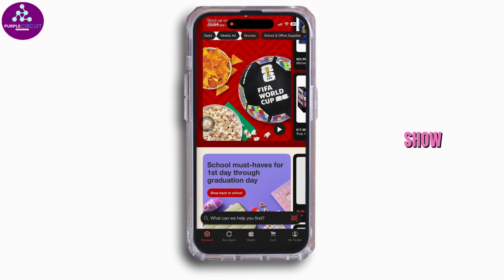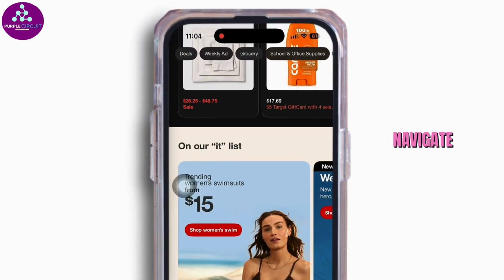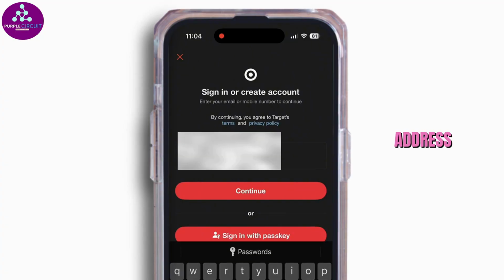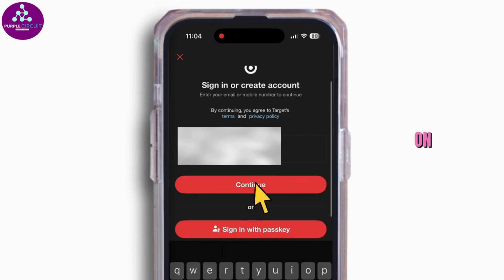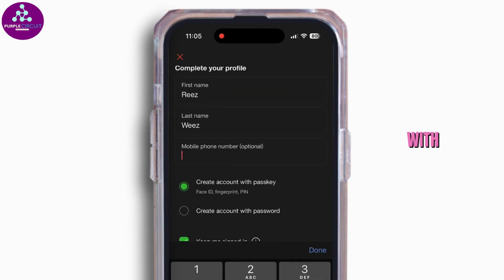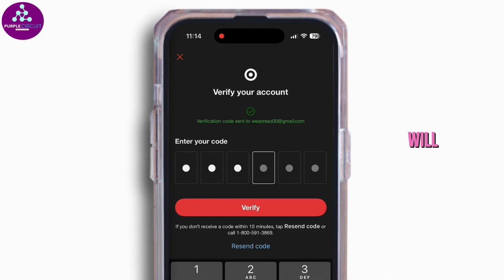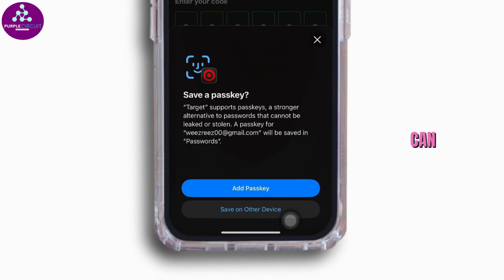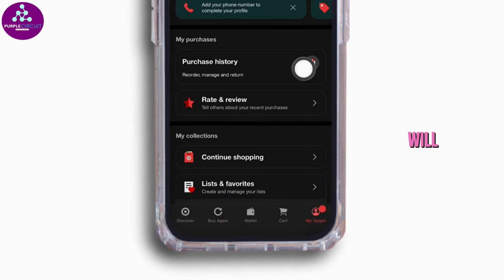How to Create a Target or Target Circle Account | Sign Up Online (2026)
Want to create a Target account or join Target Circle? In this quick 2026 tutorial, you'll learn how to sign up for a free Target account and enroll in Target Circle to access exclusive deals, rewards, and personalized offers.

If you're searching for how to create a Target account, how to create a Target Circle account, Target sign up, Target account registration, join Target Circle, Target app account, or Target online account, this guide will help you get started in minutes.

Quick Tip: A Target account lets you track orders, save payment methods, create shopping lists, and access Target Circle offers and promotions.

Timestamps

0:00 – Introduction
0:08 – Open the Target App or Website
0:24 – Select Create Account
0:45 – Enter Your Information
1:02 – Verify Your Account & Join Target Circle
1:12 – Conclusion